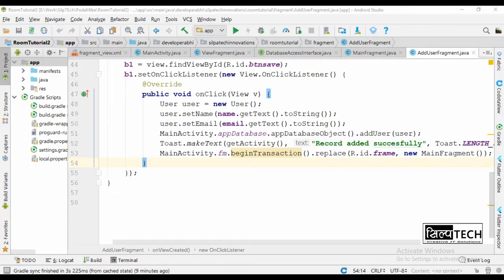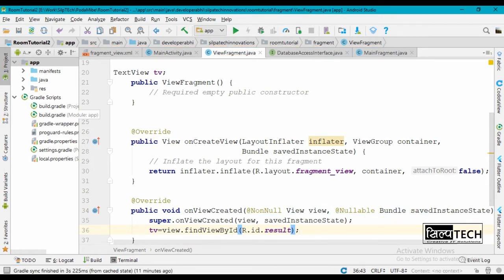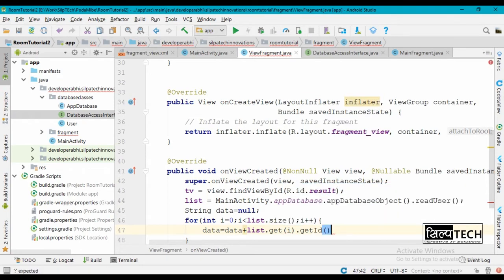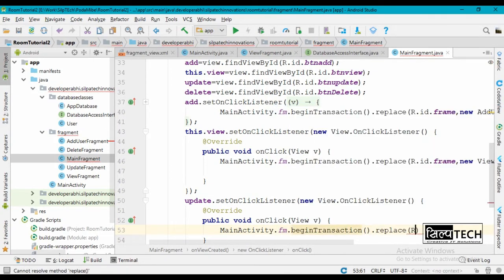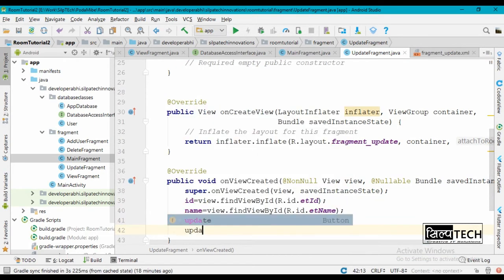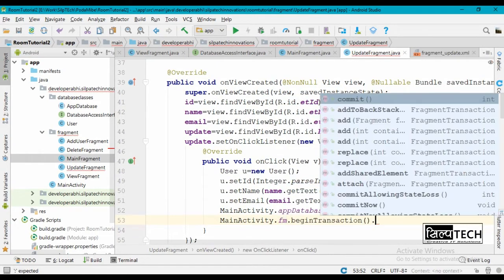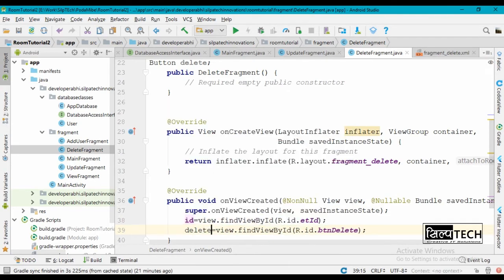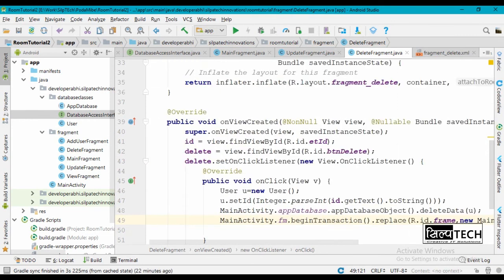Building a Room Persistence Database | Part 3 | Android development tutorials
In this video, we will be implementing Room Database in Android Studio. This implementation is divided into 3 parts, and you can find part 1 and part 2 of this video on this channel.

You can find other interesting tutorials in this channel, browse the channel and go through other videos

Happy Coding!!!